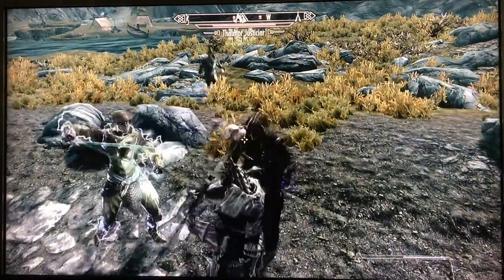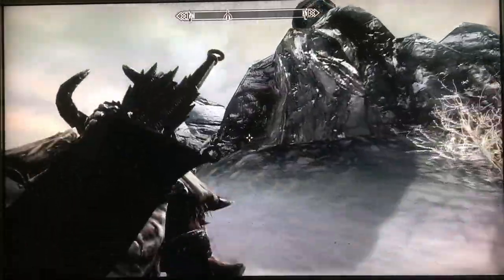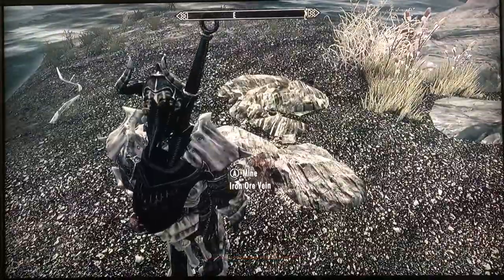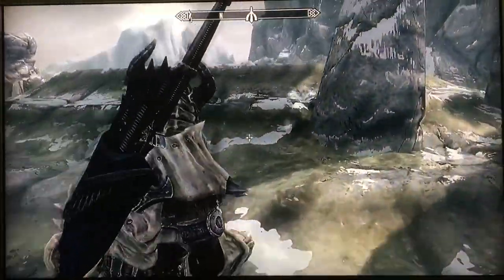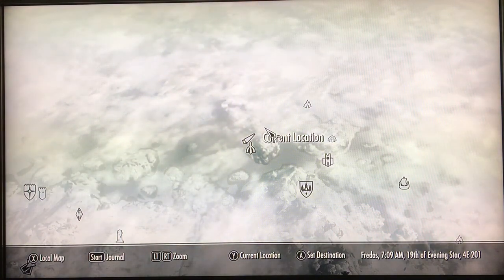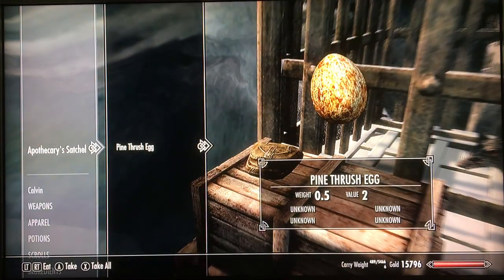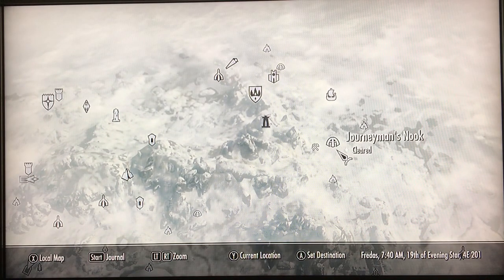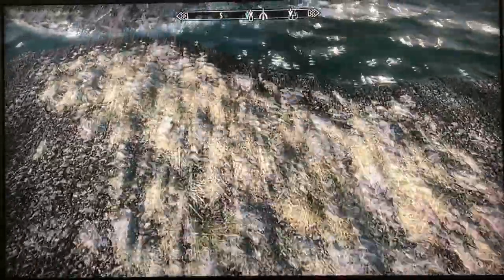unmarked shrines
unmarked areas by the seashore after the ruined tower of alftand